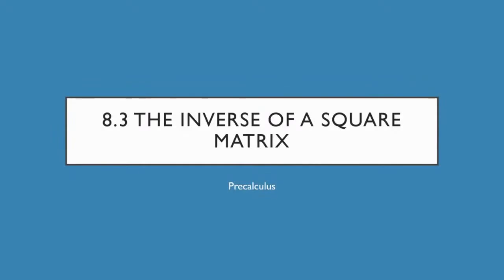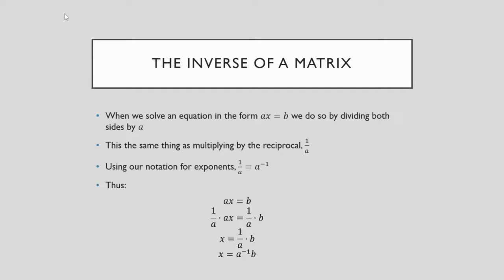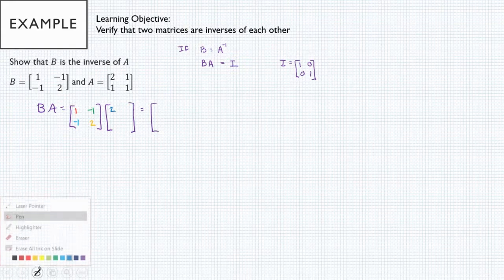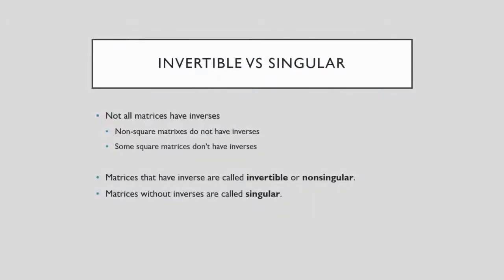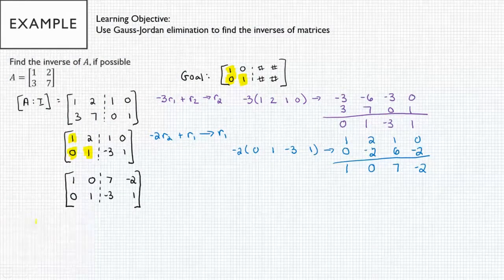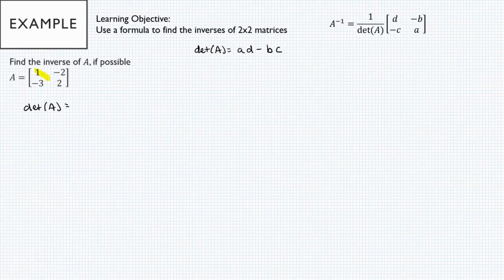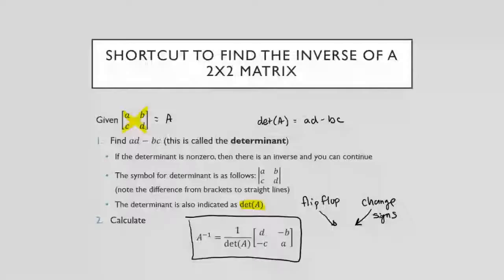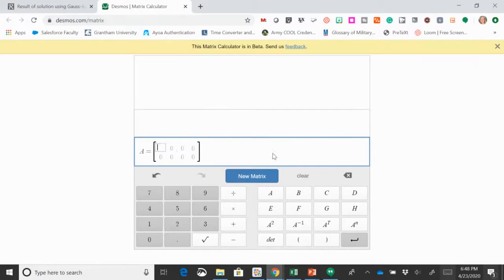MA141 8.3 Inverses of Matrices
-- What is a matrix inverse
-- Definitions, things to note
-- Verifying two matrices are inverses
-- Using Gauss-Jordan elimination to find the inverse
-- Using a formula to find an inverse (2x2)
-- Using inverse to solve a system